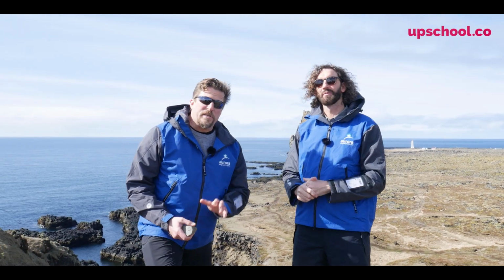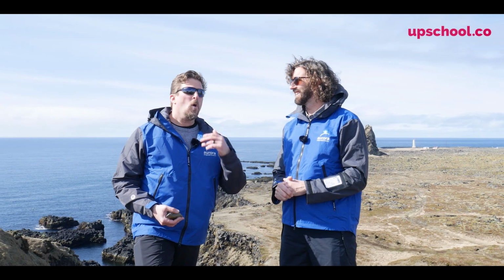Art by the Ocean - Laws of Depth (Size, Overlap, Detail, Placement)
Standing by the ocean, @upschoolofficial  reveals how artists use the laws of depth to create powerful illusions in art. Through size, overlap, detail, and placement, flat surfaces transform into rich, layered scenes that feel alive and full of perspective.